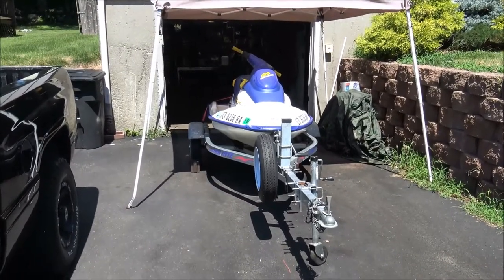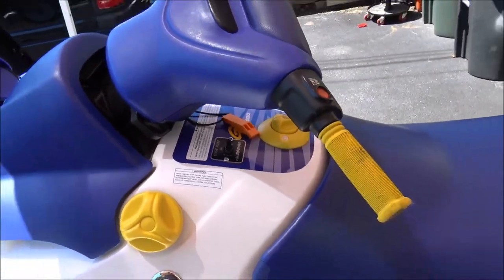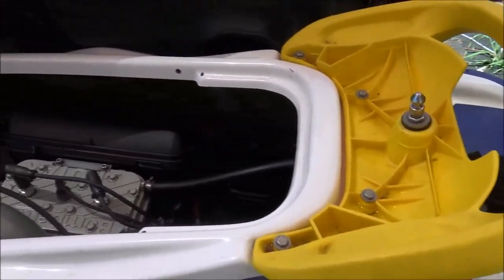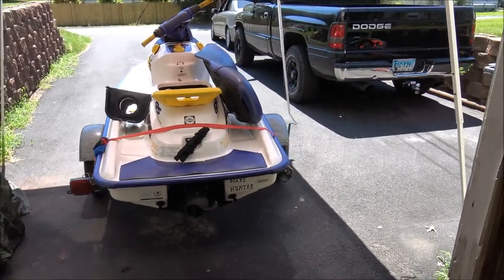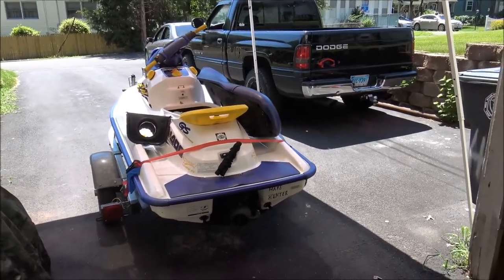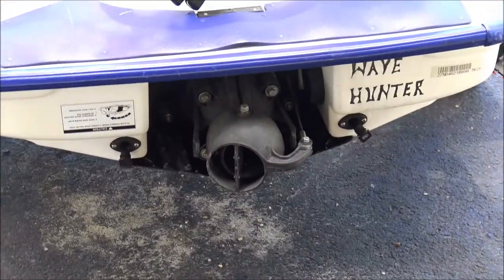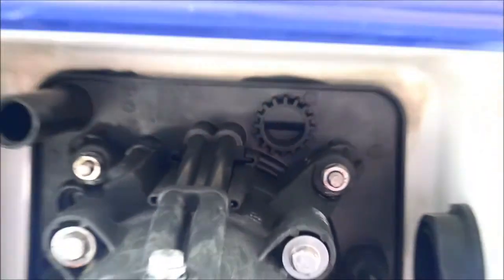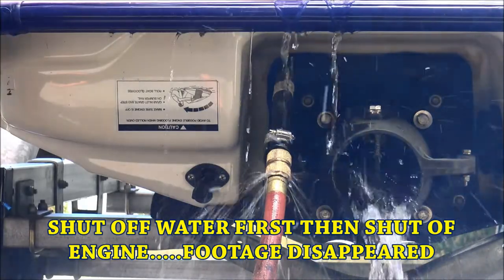SEADOO JET SKI WATER FLUSH 1998 GS 720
Hi, today's video shows how to water flush a Seadoo jet ski.